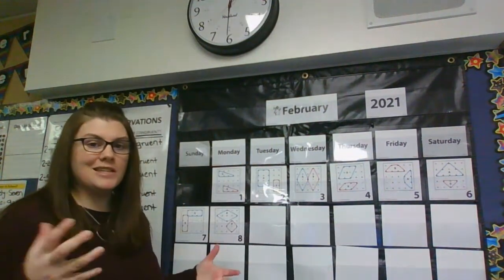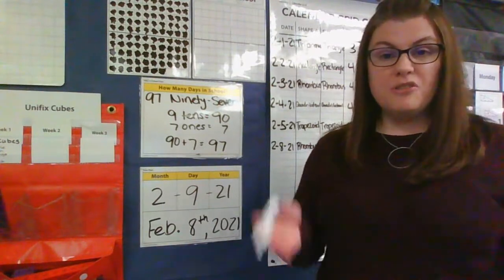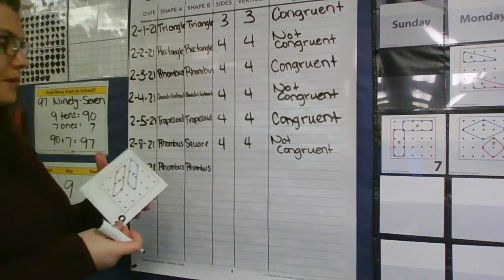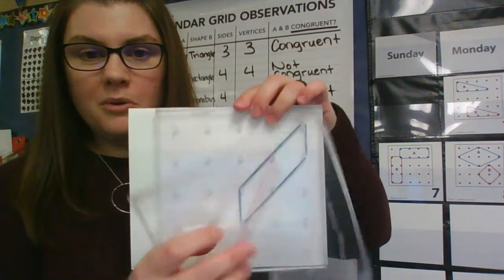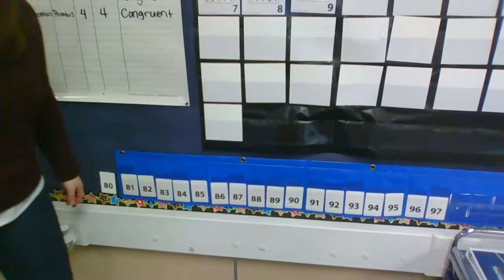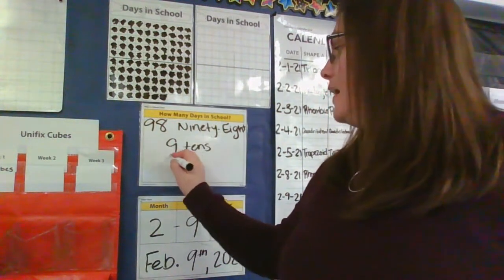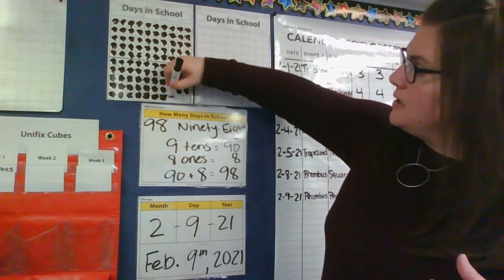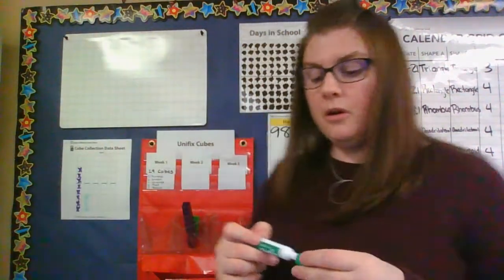Number Corner 2 9